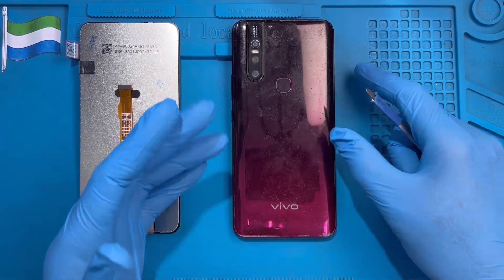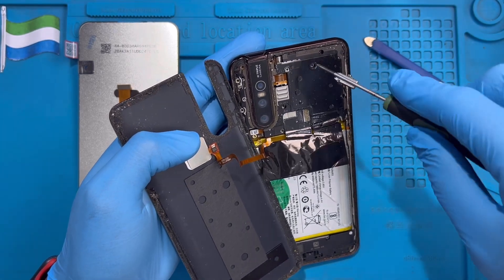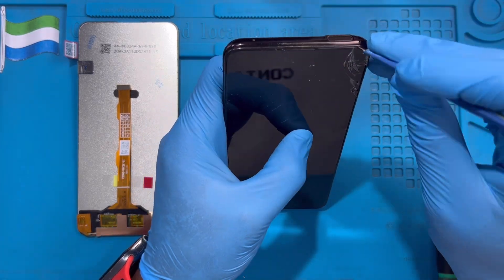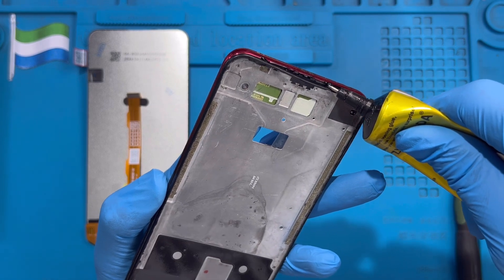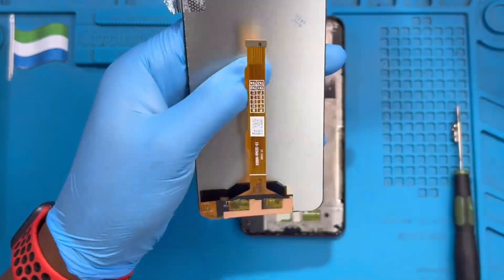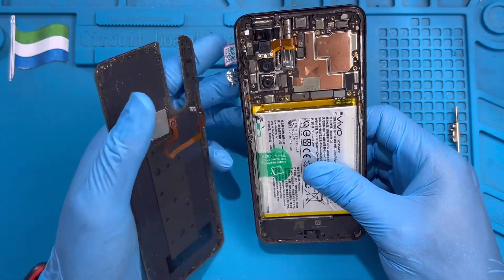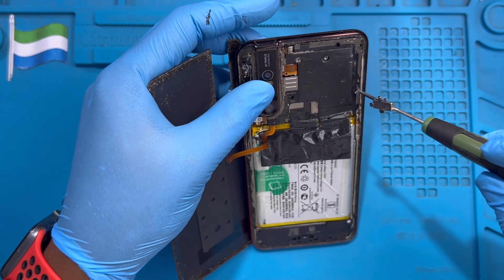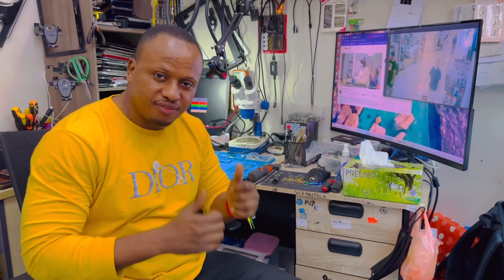Vivo V15 LCD Replacement